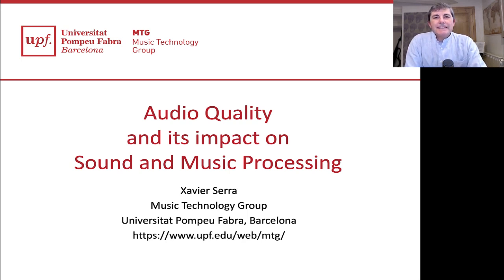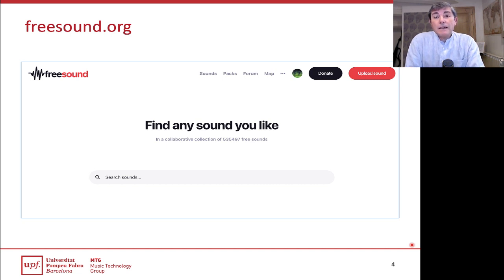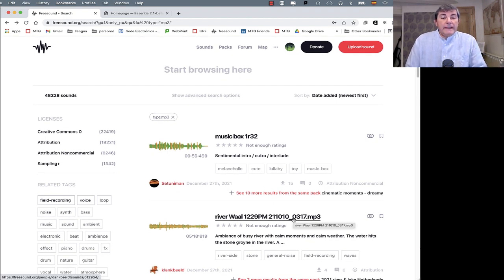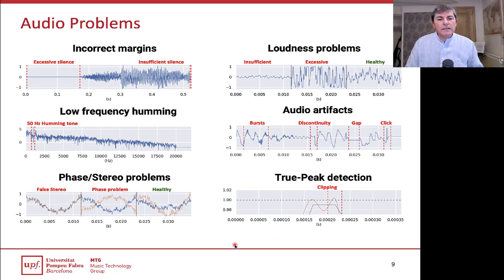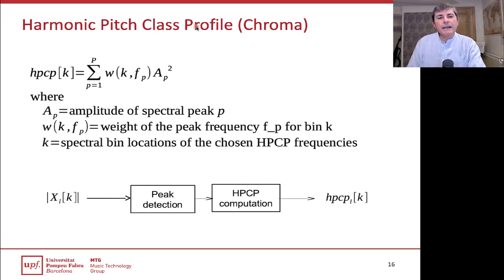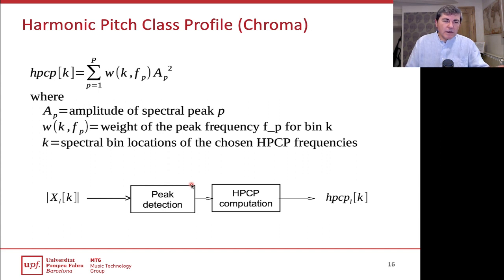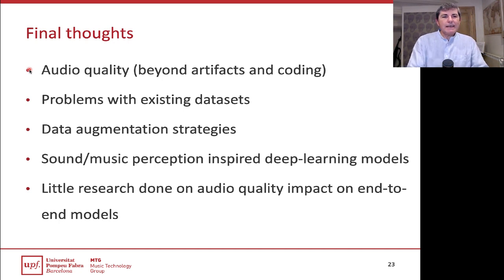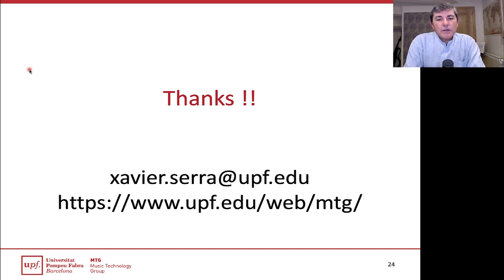Audio Quality and Its Impact on Sound and Music Processing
Keynote by Xavier Serra at the Video/Audio Quality in Computer Vision Workshop within the IEEE Winter Conference of Applications on Computer Vision (WACV 2022).